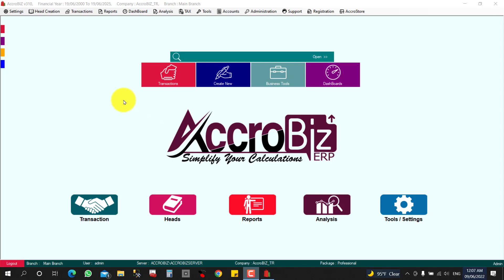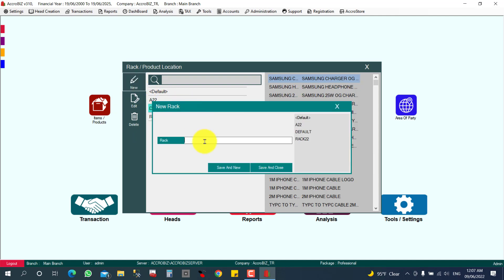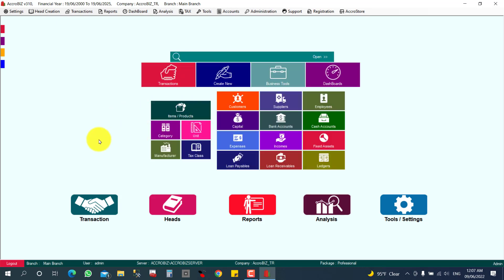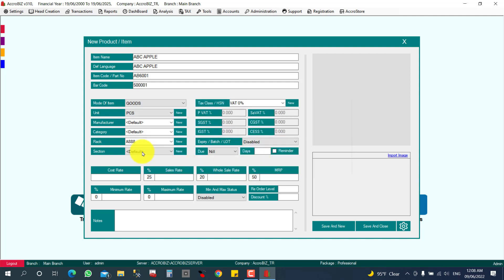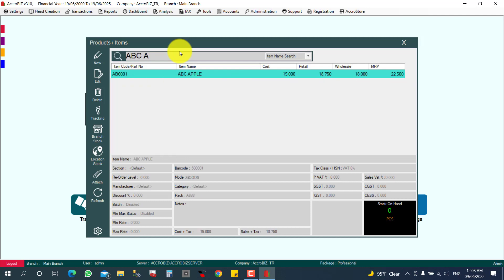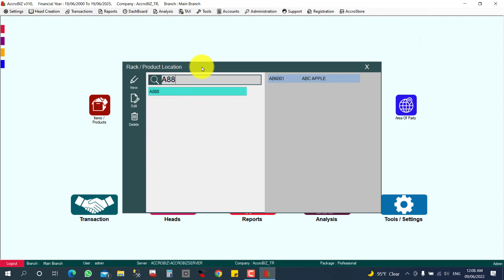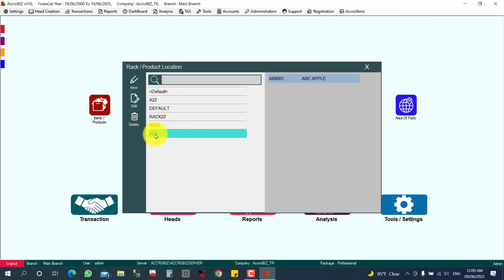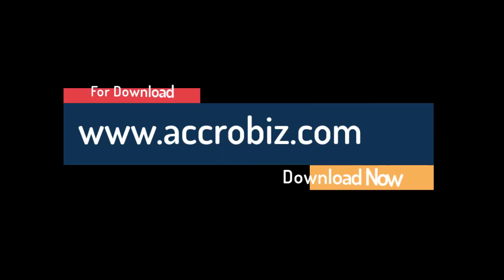RACK / Product Location